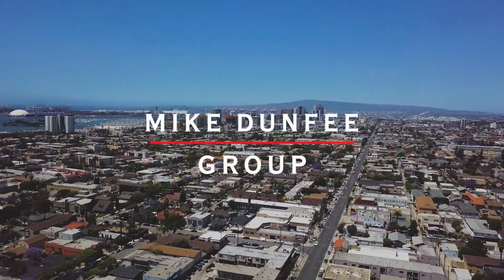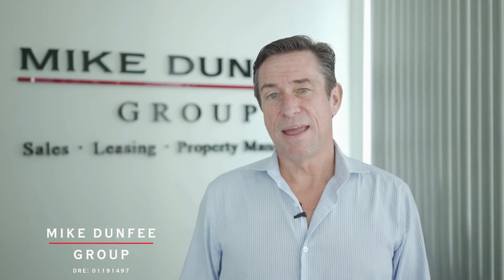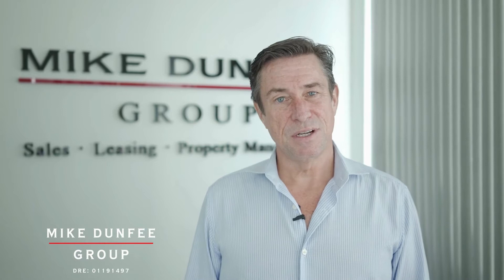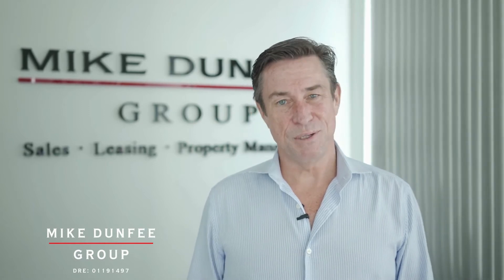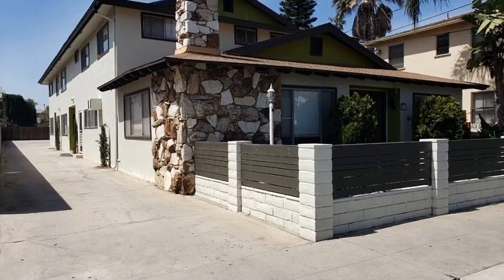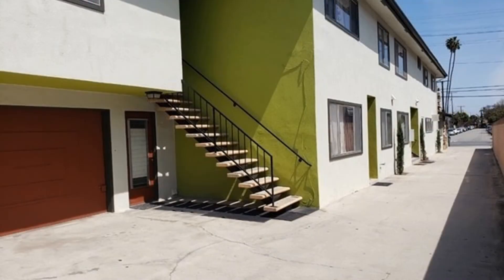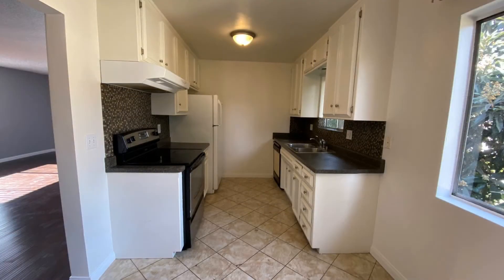Apartment for Rent in Long Beach 2BR/2BA by Long Beach Property Management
This is a video tour of 319 Walnut Ave.

Welcome to this 2-bedroom, 2-bathroom spacious upstairs unit! It is part of a complex just off Third Street and Walnut. The property is located conveniently in the much-desired Alamitos Beach area of Long Beach. The spacious living room and the eating area are just off the kitchen – making entertaining a breeze! The kitchen comes with ample cabinets and prep space, too! Both bedrooms in this home have large closets and nice ceiling fans. There’s plenty of storage peppered throughout. The master bathroom features granite counters with a mosaic backsplash. There is a shared laundry facility on-site and a one-car garage for your convenience. By living here, you can enjoy easy access to the ocean, downtown shops, and a host of diverse cuisines. This amazing property could be the one for you!